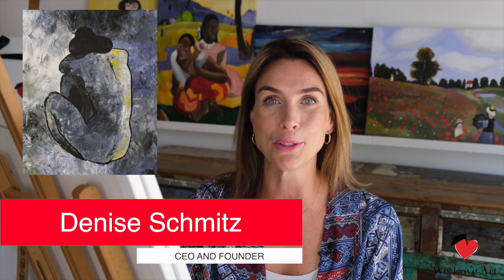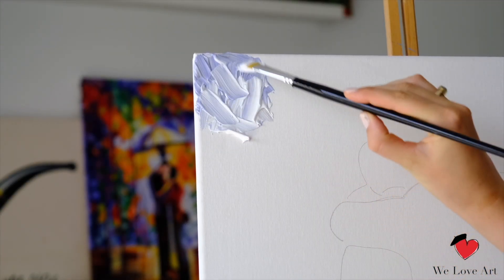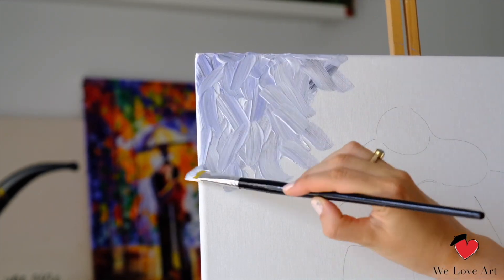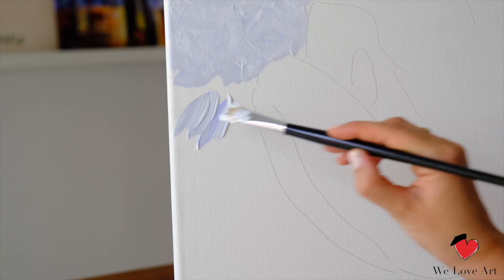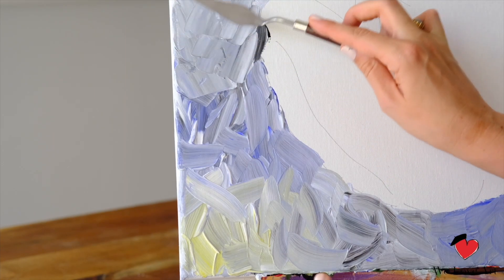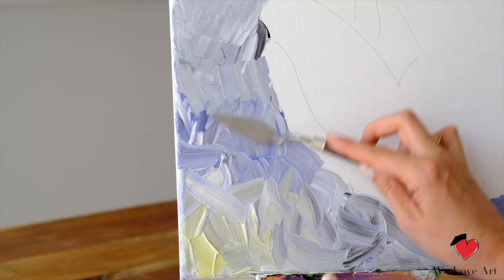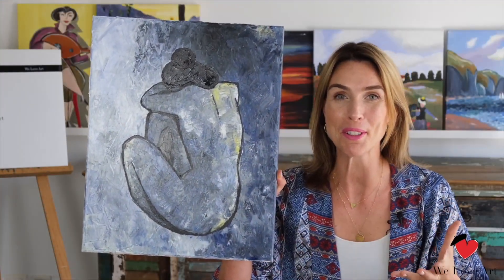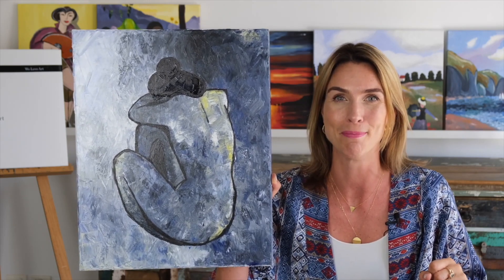Blue Nude by Pablo Picasso | Painting Tutorial | Paint by Numbers for Adults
In this relaxing acrylic painting tutorial, we share our easy painting ideas and how to paint the beautiful Blue Nude by Pablo Picasso from We Love Art. This tutorial makes online painting easy and will enable you to create this beautiful piece that is fit for the best living rooms.

Try and relax and destress with this calm little tutorial. In this painting we have used the Blue Nude Premium We Love Artbox, which comes with all of the quality brushes, paint and even a hand-sketched outline of Blue Nude to help you to create this masterpiece. If you don't have the Premium We Love Artbox, feel free to improvise.

These are also some fun and creative ways to be creative at home. ▷ Premium We Love Art Boxes with all painting materials required.

♥ ♥ Facebook.com/WeLoveArt.Experience ♥ ♥
♥ ♥ Instagram.com/WeLoveArt.Experience ♥ ♥